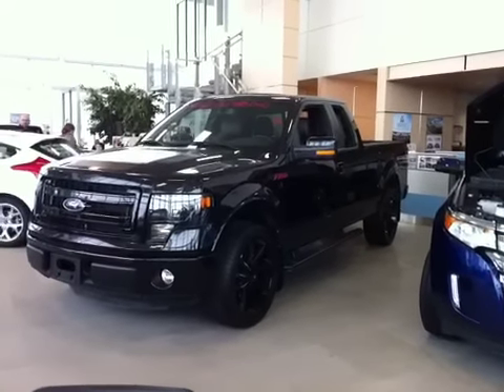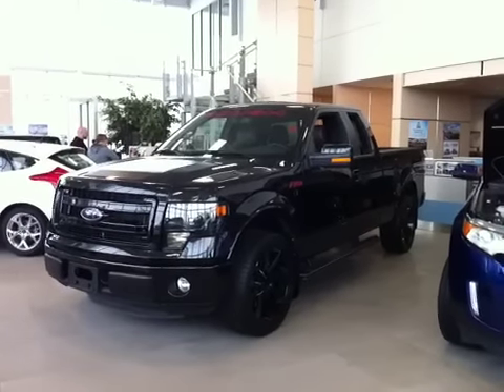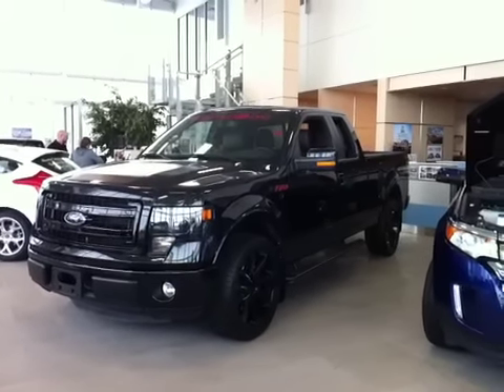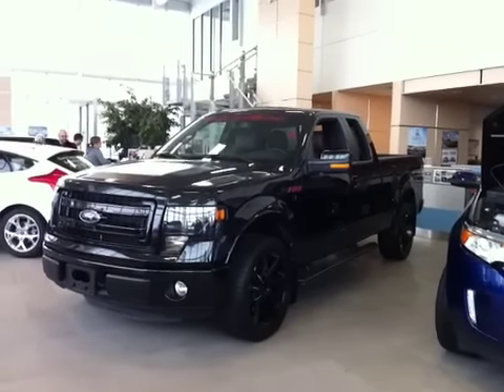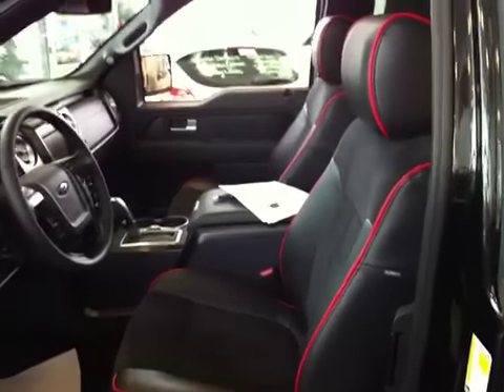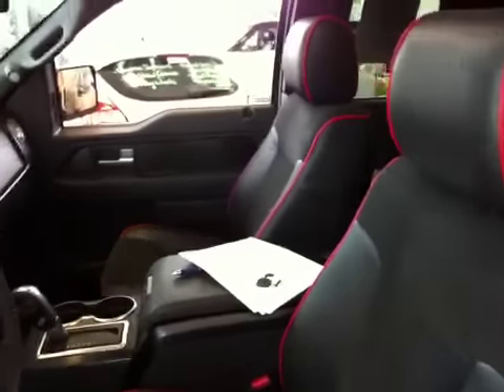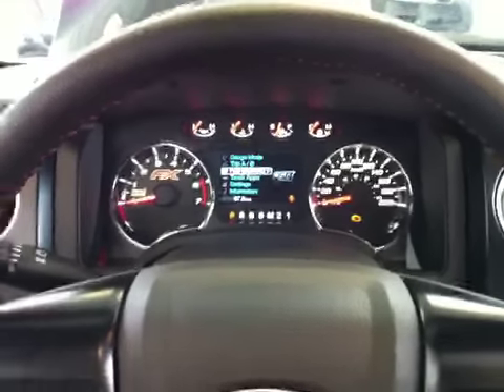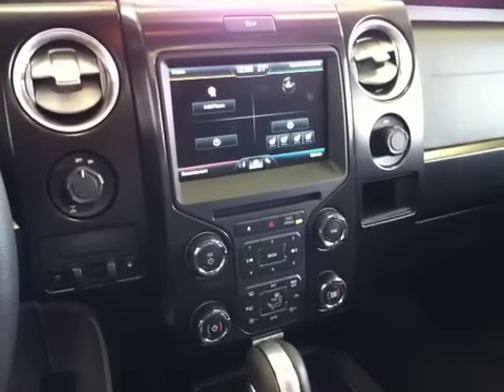2013 Ford F-150 ROUSH FX Appearance SuperCab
This is a 2013 Ford F-150 ROUSH 590 HP!!! RWD FX2 Appearance Package SuperCab 4 Door Pickup with 6-Speed A/T transmission. Tuxedo Black in color and Black interior color.  This video is recorded and uploaded by cDemo Mobile Inspector. Detailed vehicle info with more photo(s) is available